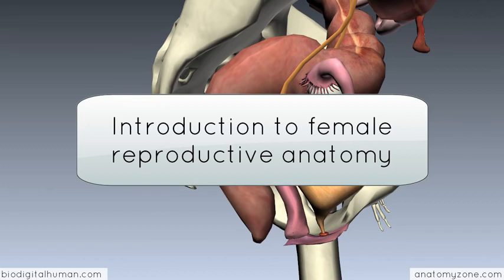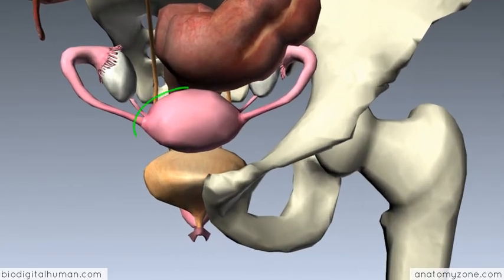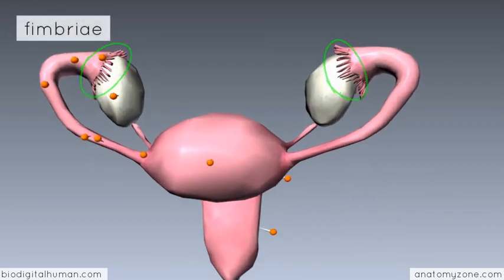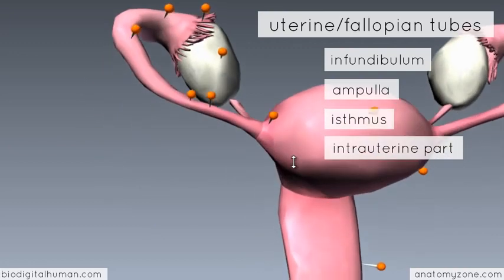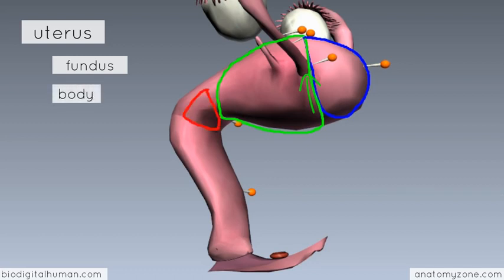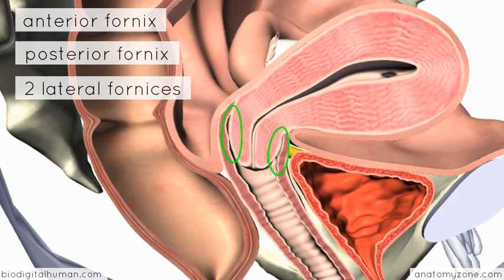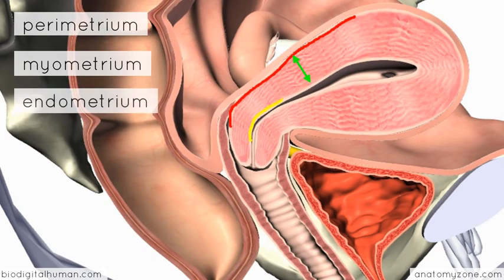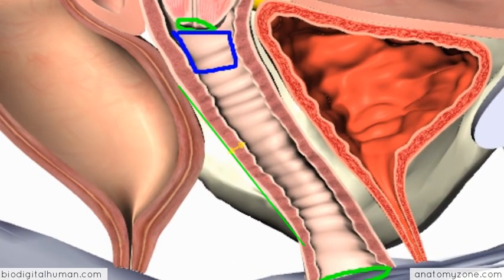Female Reproductive Anatomy 3D Anatomy Tutorial ANATOMY ZONE